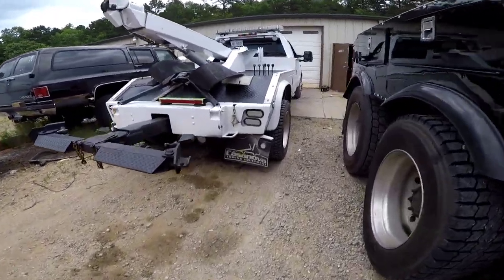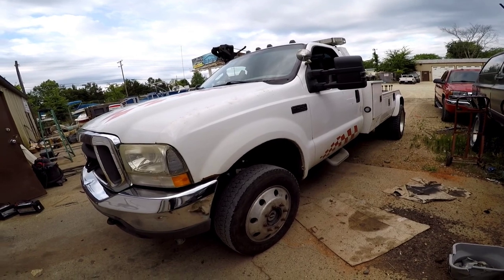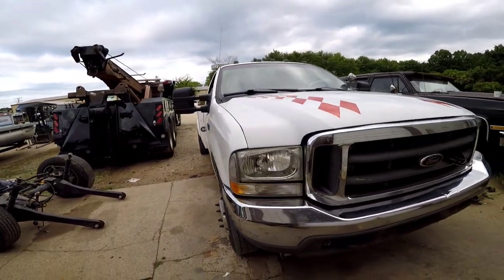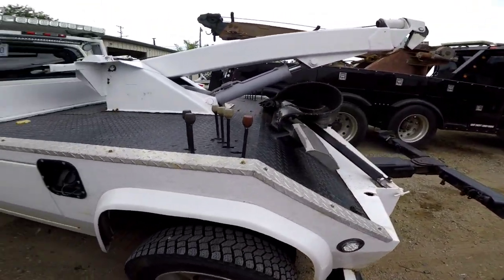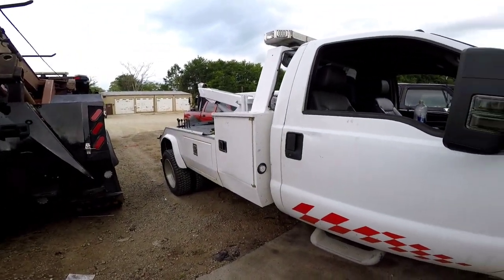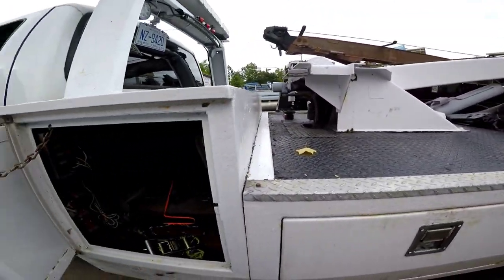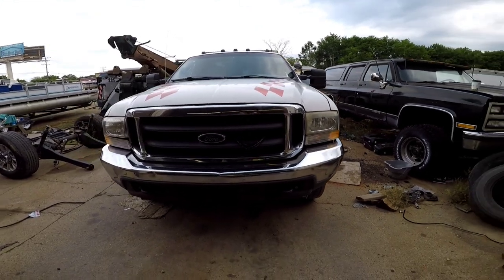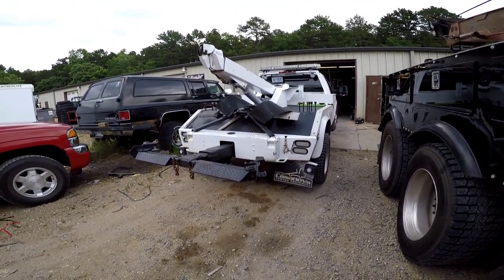Our Newest Addition !!!!! New Old Wrecker!!!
2003 Ford F450 4x4 7.3 Power Stroke.